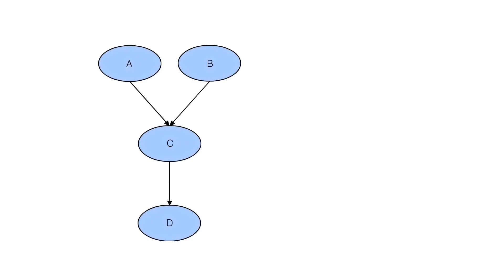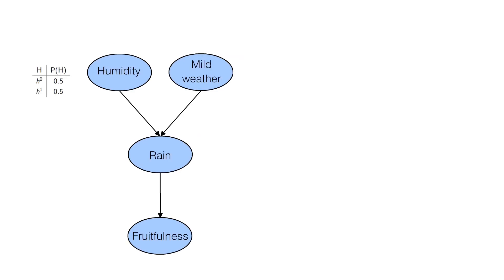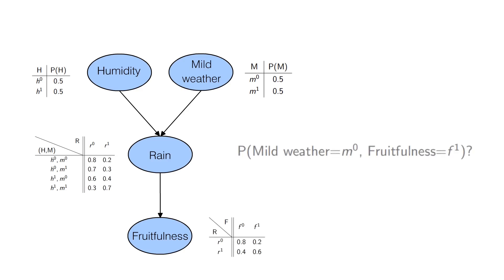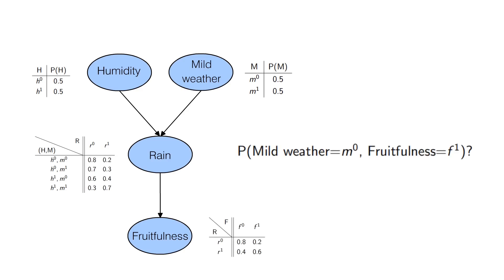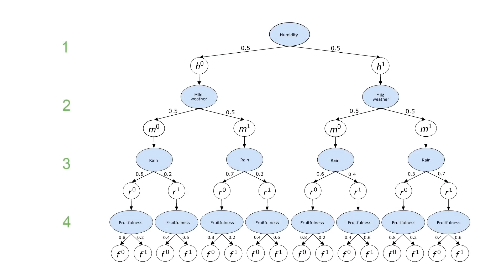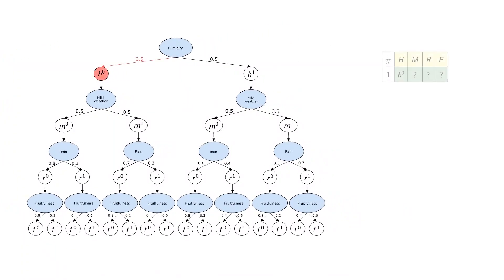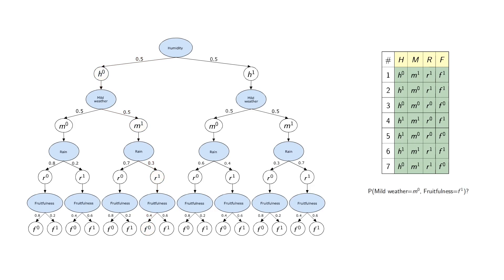14 Forward sampling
Authors: Julia Schmid, Arezoo Haratiyan, Pouria Ramazi